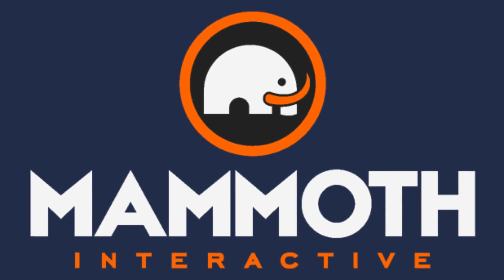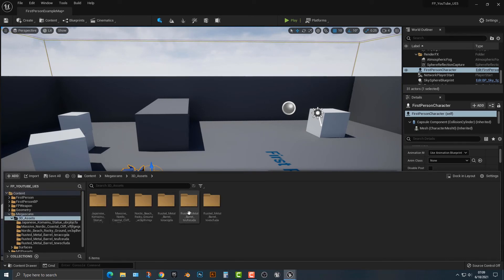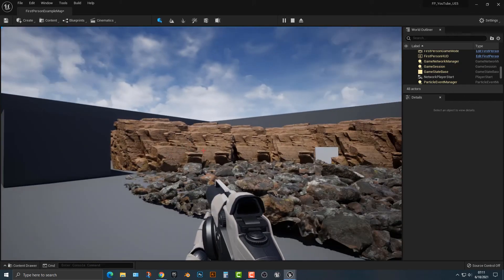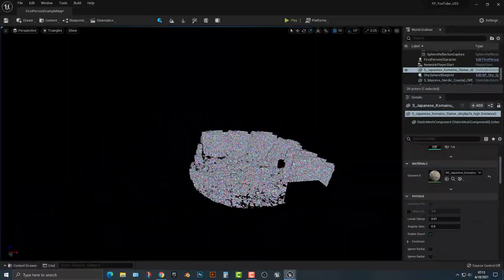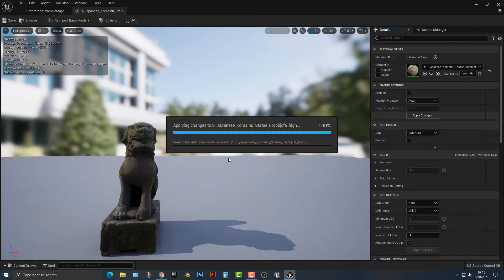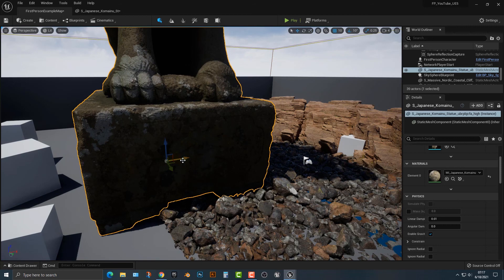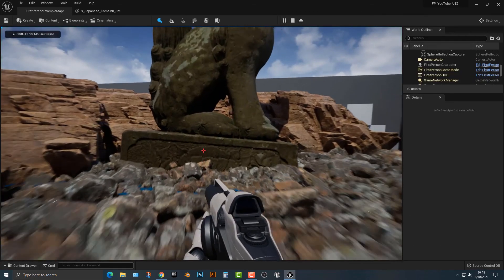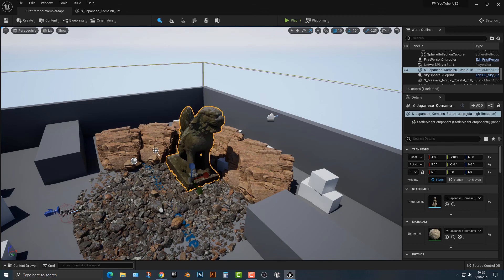Unreal Engine 5 UE5 Free Tutorial - Introduction to Nanite